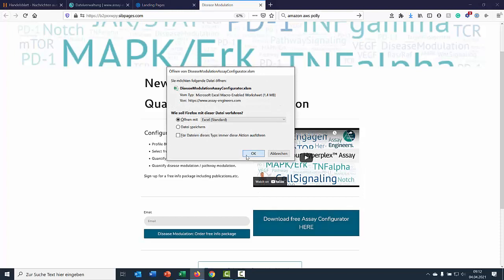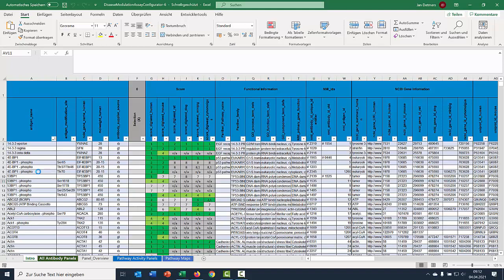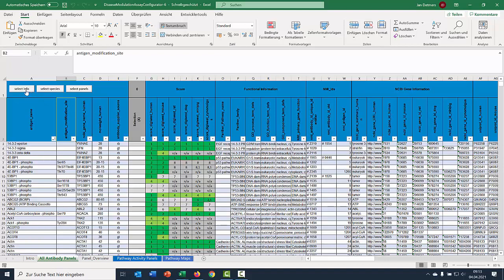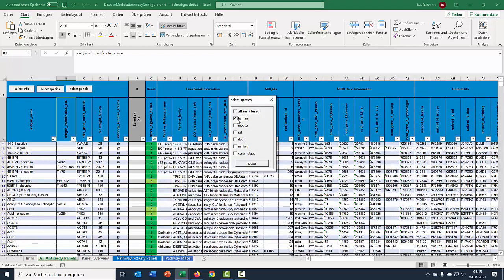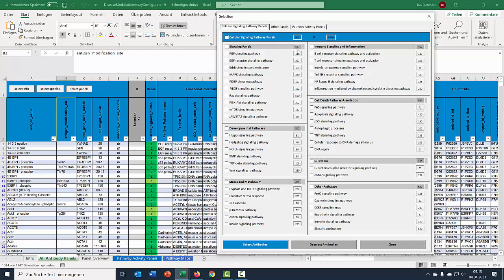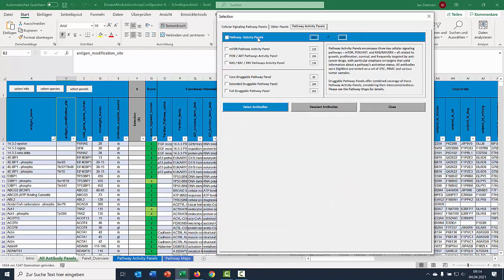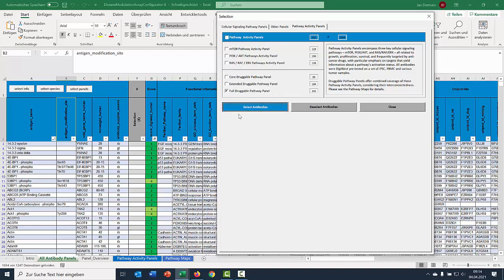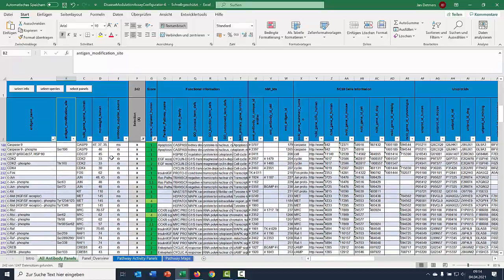Hyperplex Assay Configurator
Learn how to use the Hyperpelx assay configurator to customize your own panel.